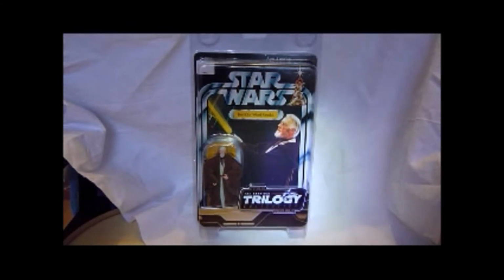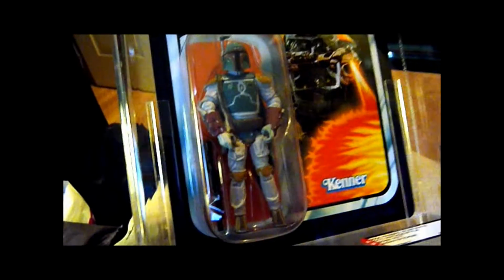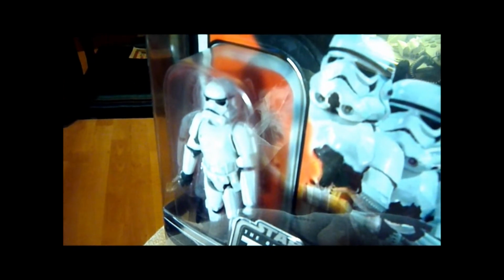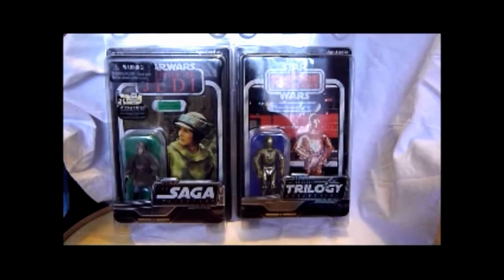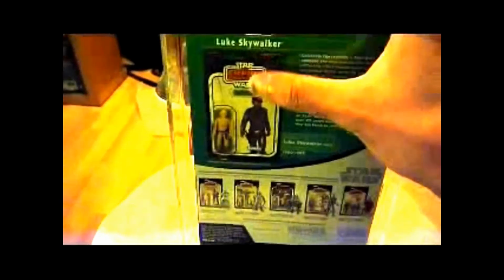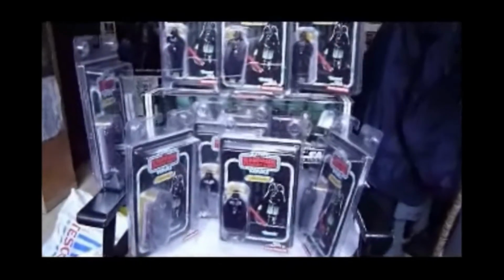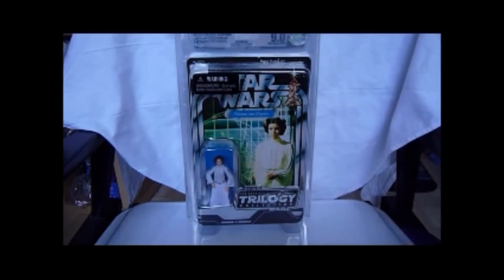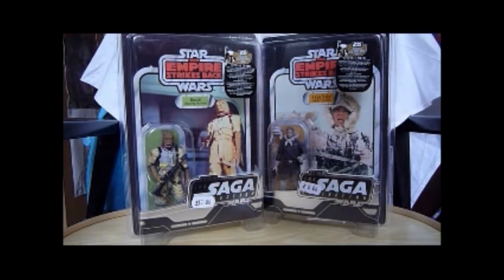STAR WARS vintage original collection 2004-07 Hasbro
Here you will see most of my reviews of the votc carded figures released in 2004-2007 & the George Lucas mail away! Not every figure is shown! But lots are and it was a great series before the vc was issued in 2010